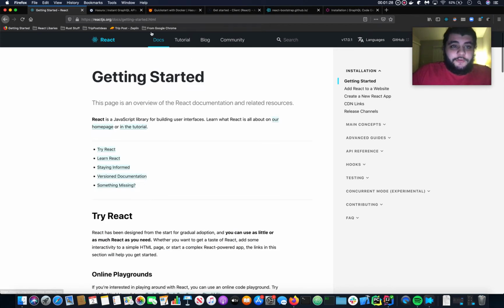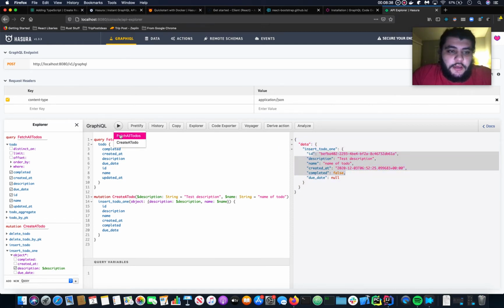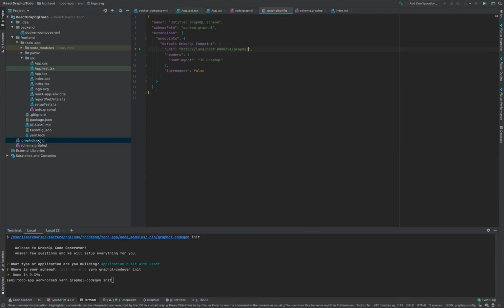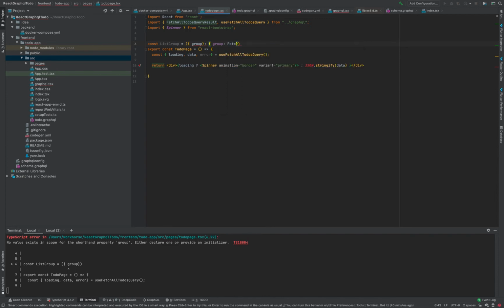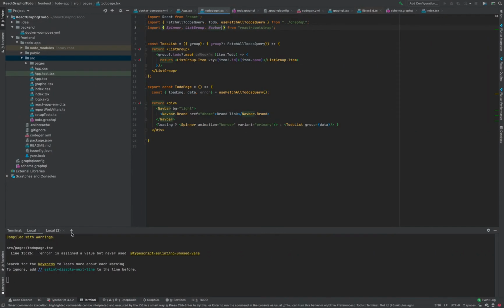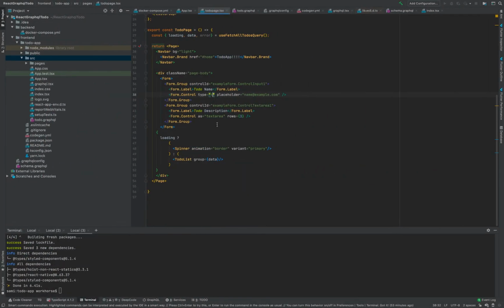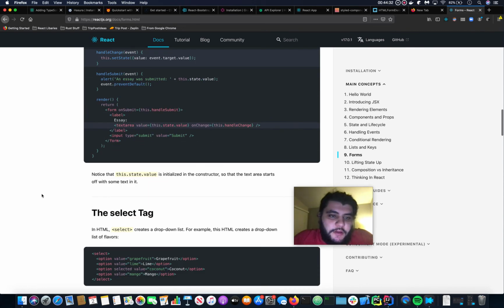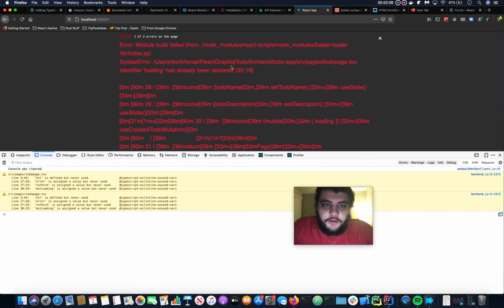Quickly building a React Todo Graphql App with hasura and Postgres!!!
In this Video I will build a basic todo app live in a short amount of time. This video focuses on technologies such as Typescript, Graphql, React and Apollo. The main purpose of this video to show you, that you can develop app quickly using Hasura for your graphql backend, or even backend in general. Its 2020 don't keep building backend with all that bloated code just to get basic stuff built. hasura FTW!